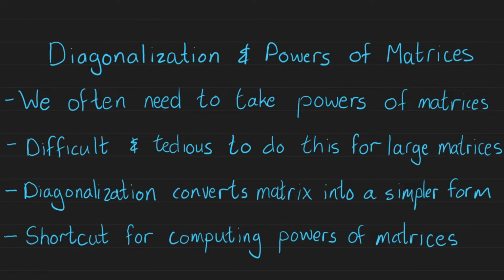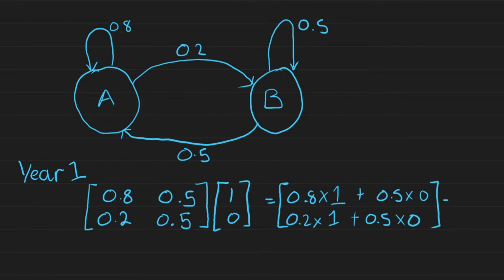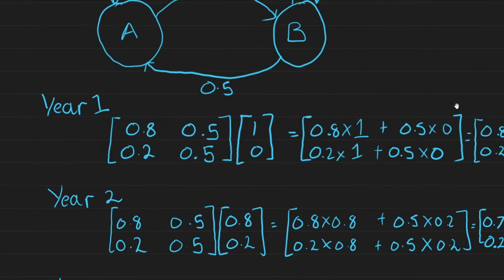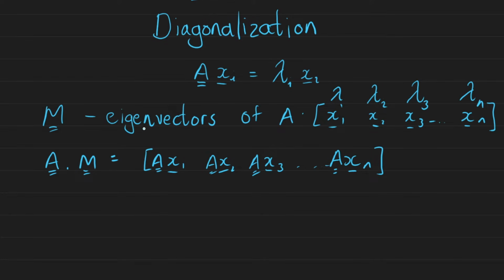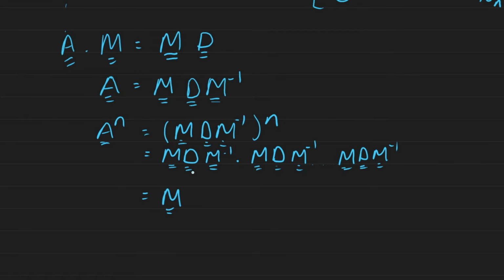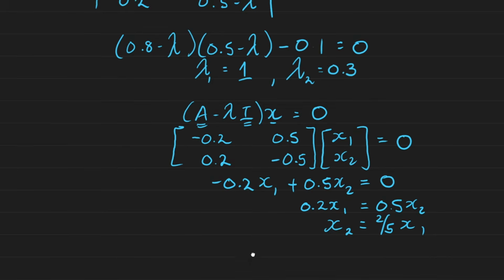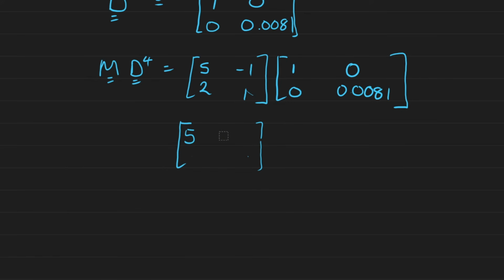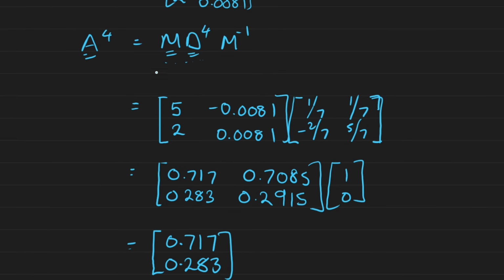Matrix Powers Explained: Unlocking the Secrets of Diagonalization and Steady States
In this video, we explore matrix diagonalization and why it simplifies raising matrices to higher powers. Using an example of population movement, we uncover how repeated multiplication reveals steady states—long-term patterns in dynamic systems. Watch as we break down diagonalization step by step, making complex calculations simple and practical.

00:00 – Introduction - what is diagonalization, and how does it help us
01:15 – Why we raise matrices to higher powers - population movement model (steady state)
12:12 – Derivation of diagonalization formula
20:16 – Simple example